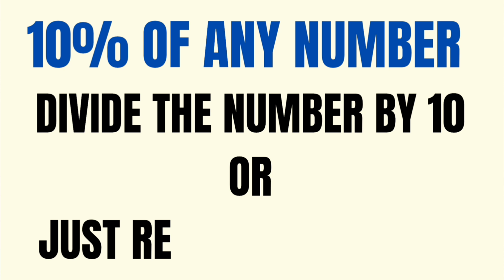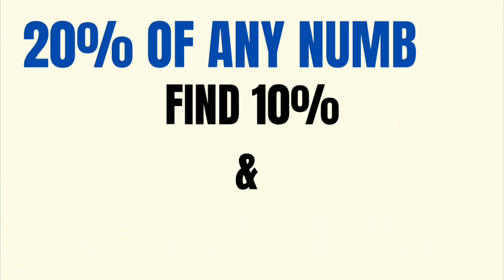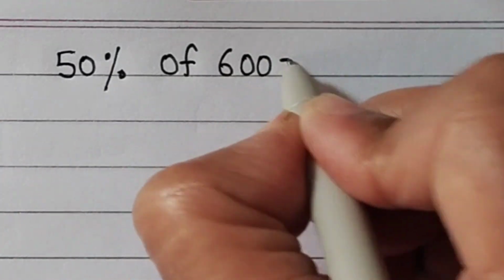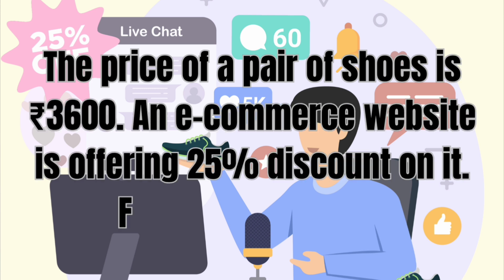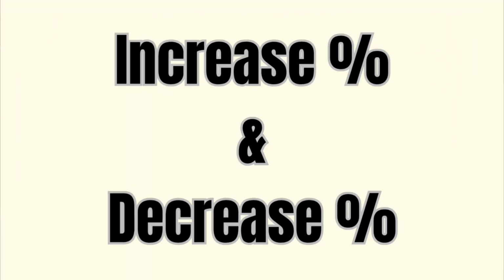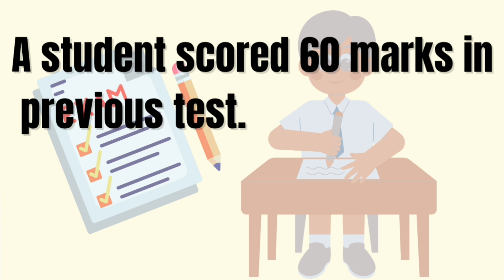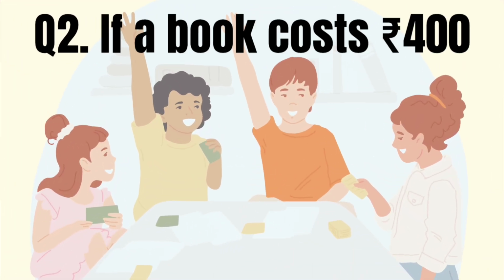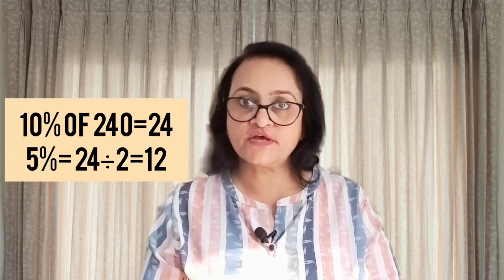Percentage – Part 2 | Quick Tricks | Class 6 Maths | Play a Quiz in the End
Master Percentage Tricks in seconds!

In this video, you’ll learn how to quickly find 5%, 10%, 20%… and apply it to real-life situations like exam marks, shopping discounts, and price changes.

Perfect for students, competitive exam aspirants, and anyone who wants to save time in calculations.

Topics covered 👇

00:00 Introduction
0:16  Quick 5% 10% 20% 25% 50%
3:26 Real Life Application
5:15 Increase/Decrease %
7:32 Quick Quiz
9:18 Next Video Topics
9:35 Outro